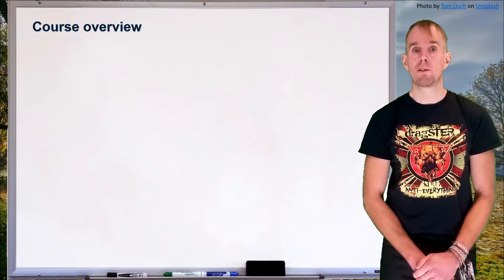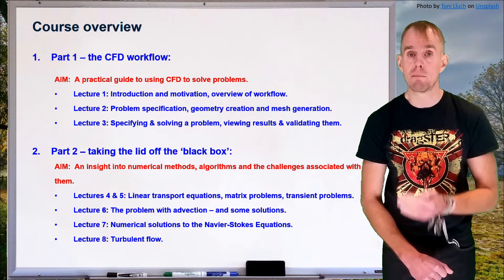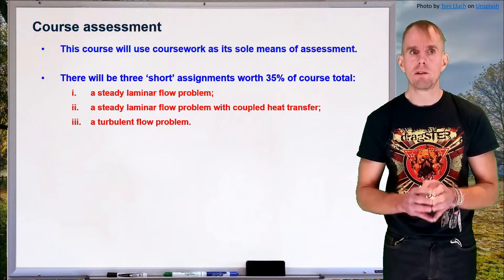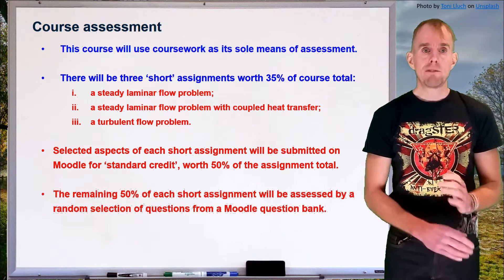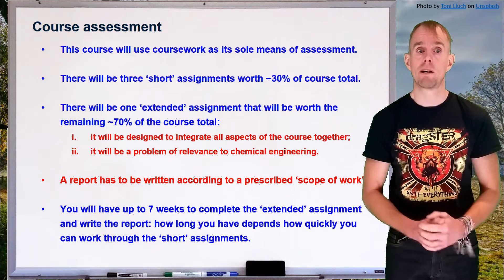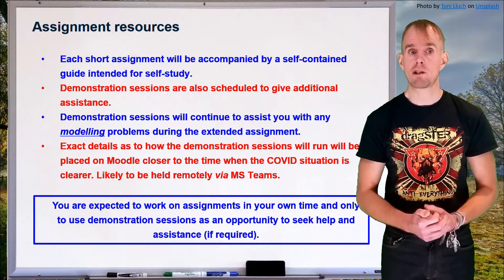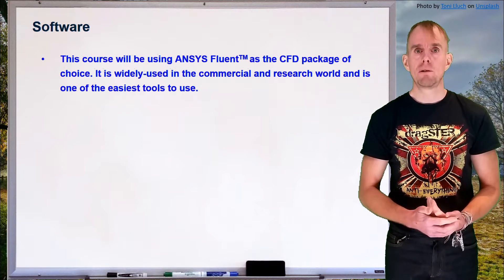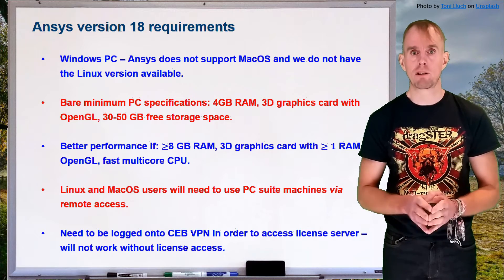Computational Fluid Dynamics: Introduction to course [by Dr Bart Hallmark, University of Cambridge]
This video introduces an 8 lecture short-course on computational fluid dynamics authored by Dr Bart Hallmark from the University of Cambridge. The course of 8 lectures has two aims:

(i) give an overview of how to do CFD simulations and the pitfalls to avoid and
(ii) give enough theory to understand the various controls and options within a simulation package. The theory topics include discretisation of partial differential equations using finite differences; converting partial differential equations into a system of linear algebraic equations; discretisation methods including upwinding; an introduction to the numerical solution to the Navier Stokes Equations and an introduction to turbulence.